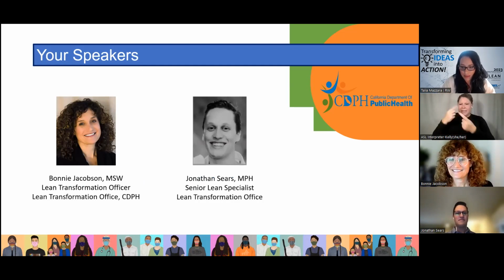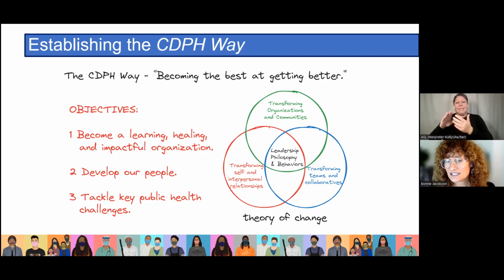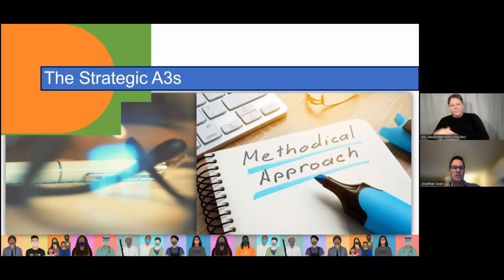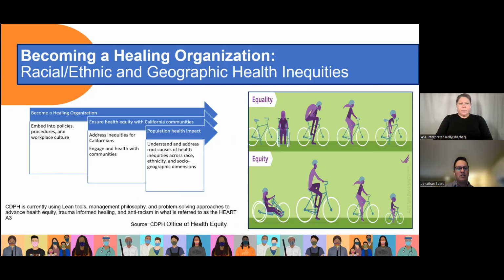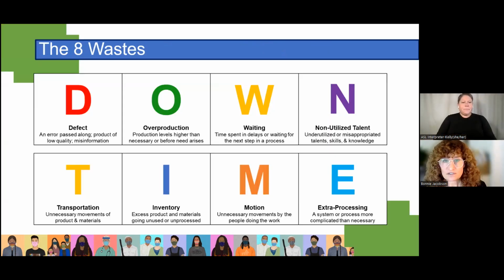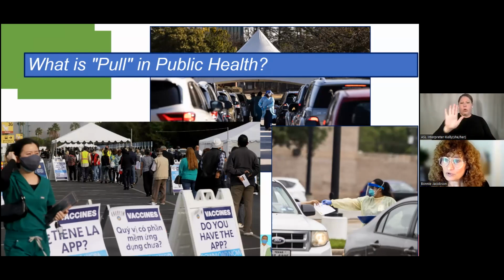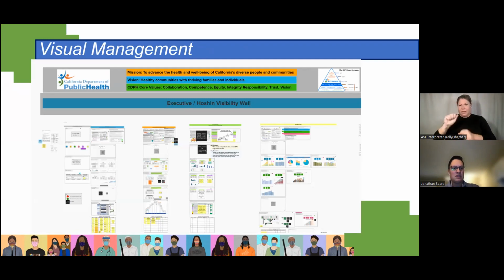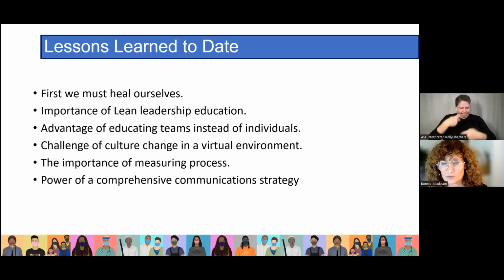Leveraging Lean to Address Equity & Disparity Issues in Public Health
Over the past two years, we have leveraged A3 Thinking, Linked Checking, Root-Cause Analysis and data-driven Lean Improvement methodology to address inequities and disparities within California Department of Public Health (CDPH). This strategic priority for the directorate has yielded meaningful results in turning CDPH into a healing, equitable, anti-racist and trauma-informed organization. Additionally, we have applied these tools to all improvement work and include Equity as a key result category to measure progress on all objectives.